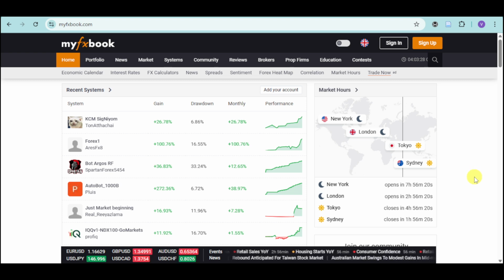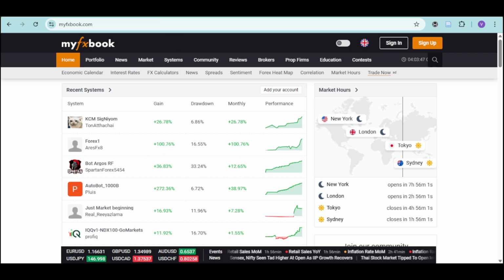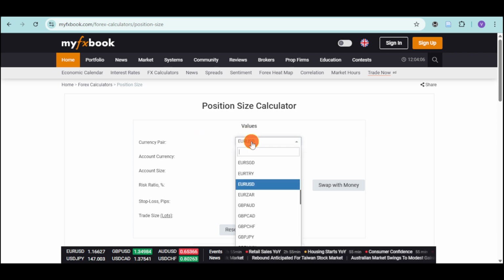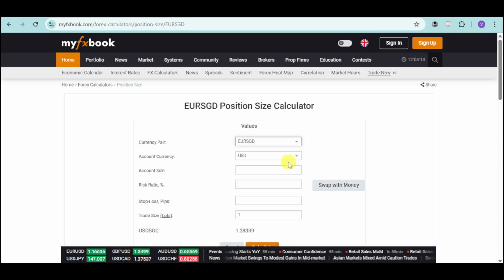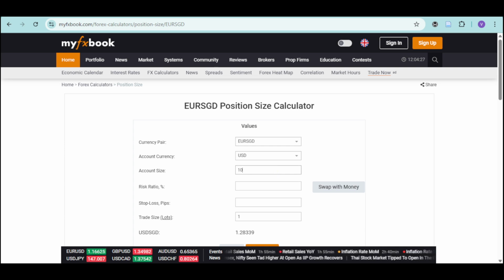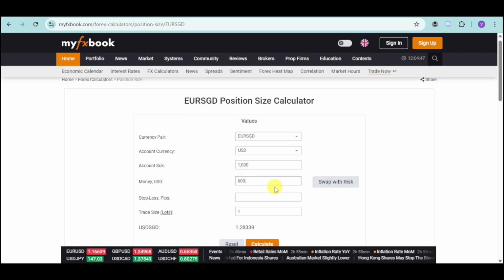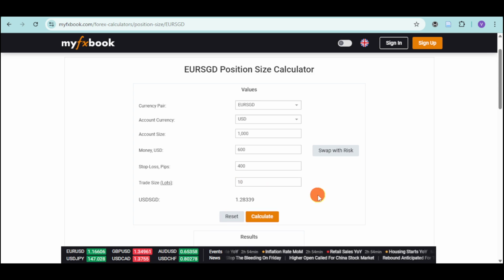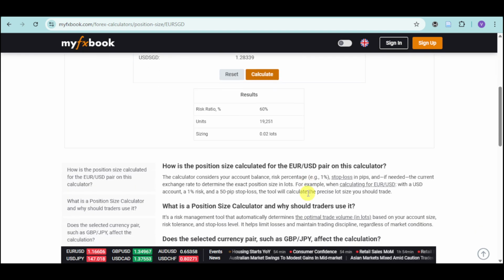How to Use Myfxbook Position Size Calculator 2025 (EASY GUIDE)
Want to manage your risk in trading more effectively? In this step-by-step tutorial, I’ll show you how to use the Myfxbook Position Size Calculator. You’ll learn how to enter your account size, risk percentage, and stop-loss to calculate the correct lot size for your trades. Perfect for forex traders, beginners, and anyone who wants to trade smarter with proper risk management.